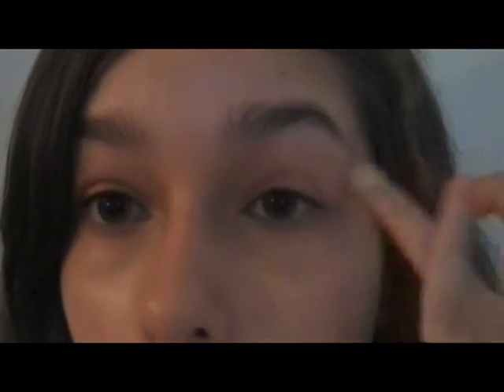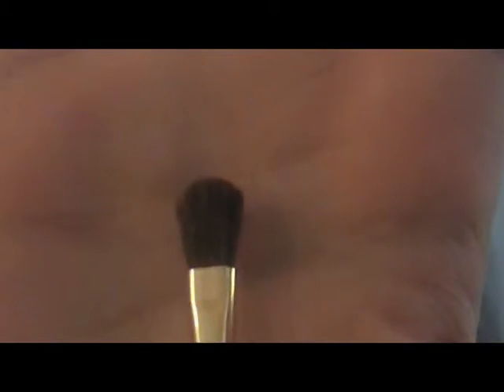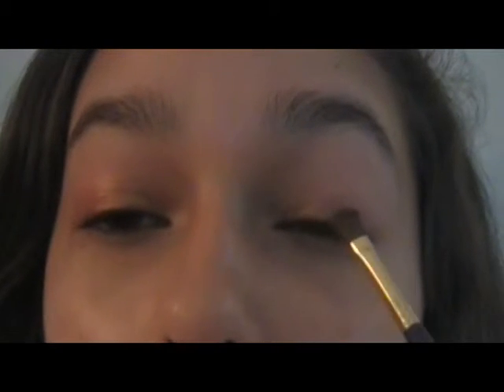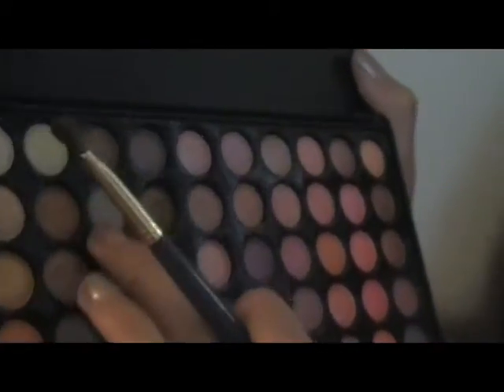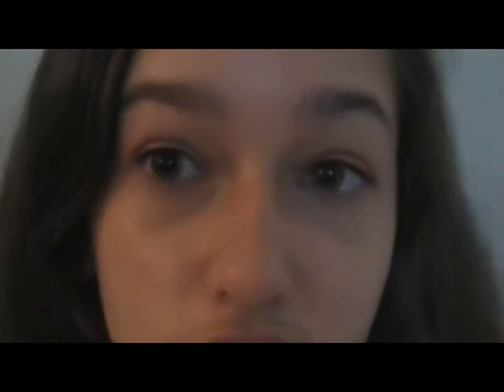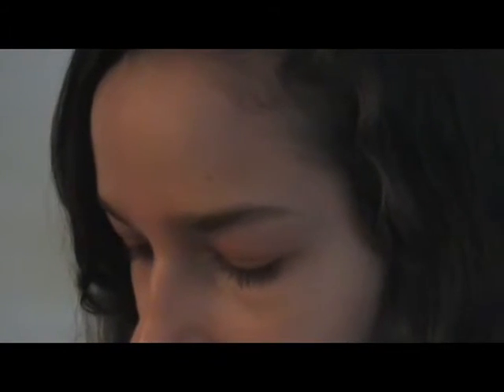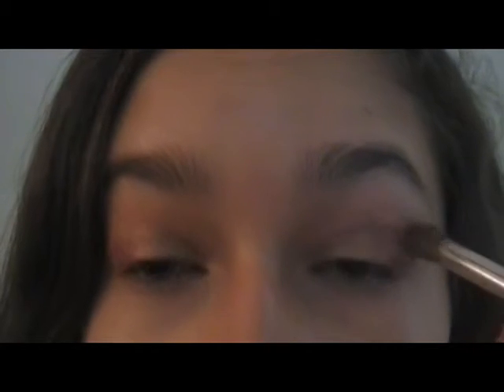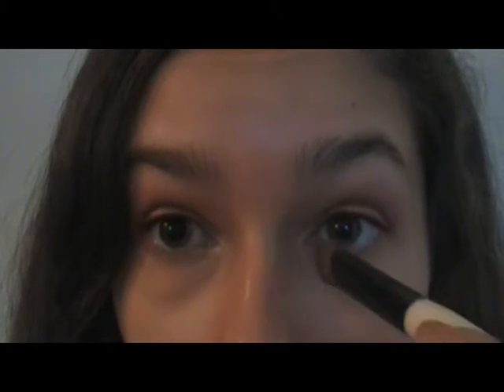Harry Potter Inspired Tutorial: Gryffindor Eyes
IT ALL ENDS JULY 15TH (=